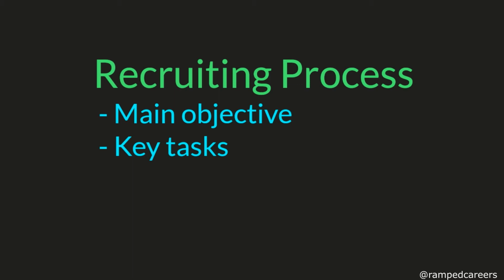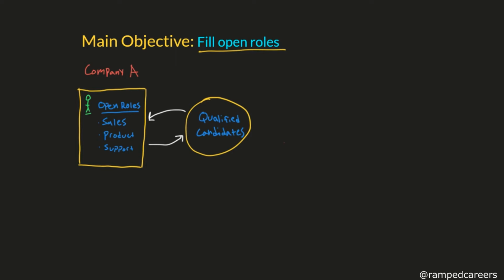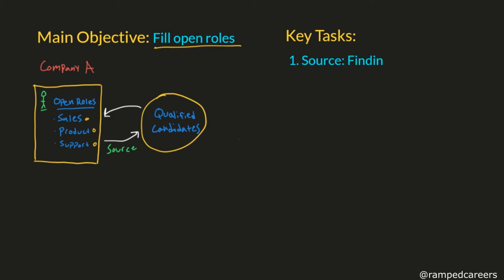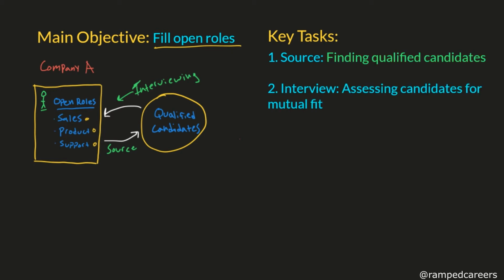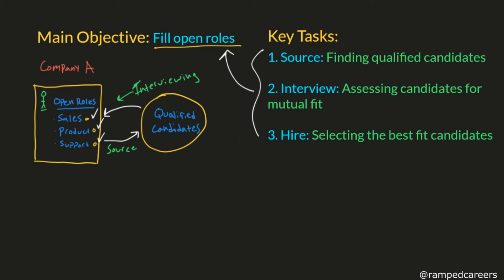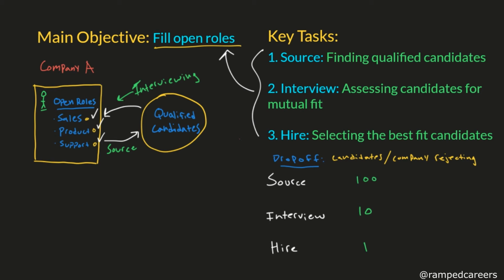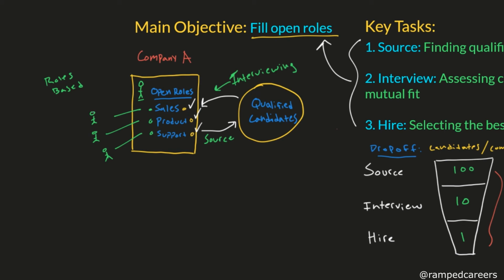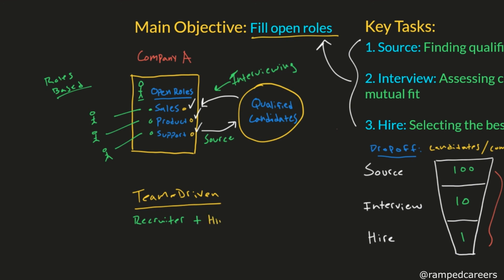Recruiter: How to Recruit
Overview of the Recruiter job